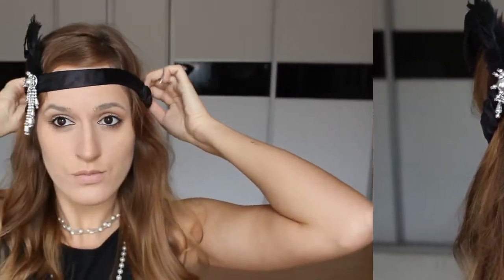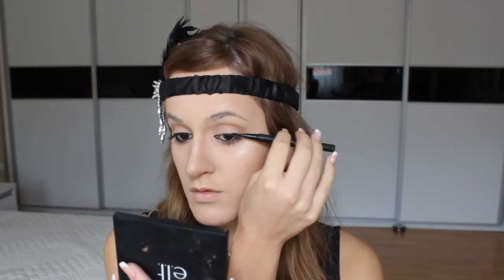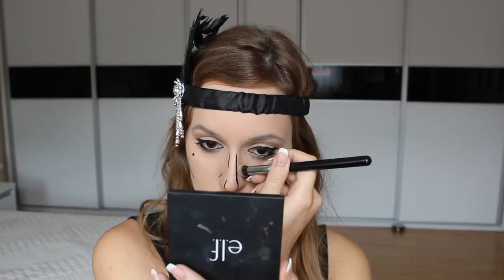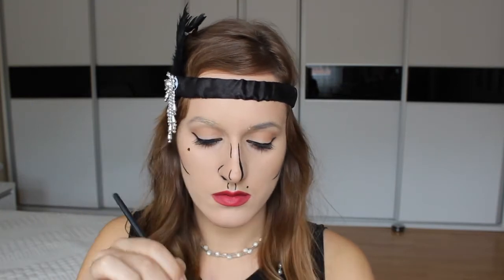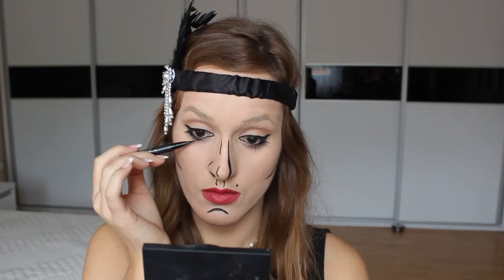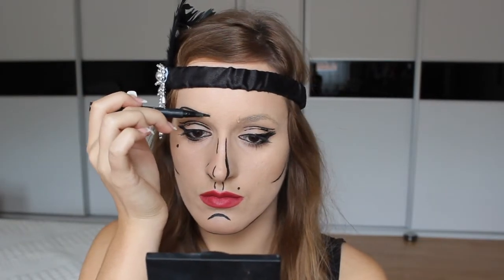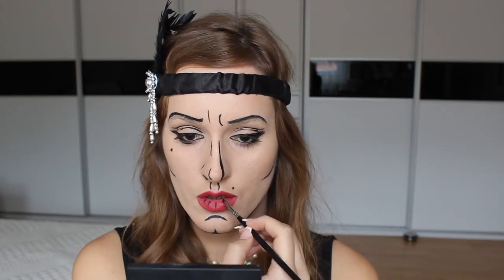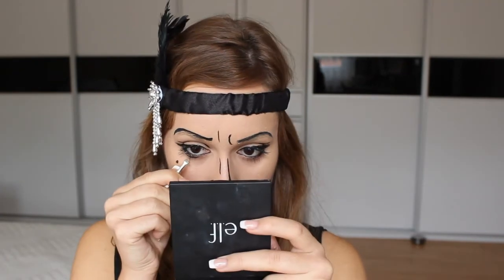20s Inspired Cartoon Halloween Tutorial!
Hey, everyone!
I filmed this 20's inspired cartoon-like tutorial, and what I really like about it is that you really don't need a lot of things to achieve it, and it honestly isn't too hard to do. So, I really hope it inspires you and you enjoy it! Happy Halloween! :)

Products:
Kat von D Tattoo Liner in Trooper
Maybelline EyeStudio Gel Liner in Blackest Black
Essence Lip Liner in 06 A Girls's Dream
Wet'n Wild Lipstick in Cherry Picking

Accessories you'll need:
-pearl necklace
-head piece